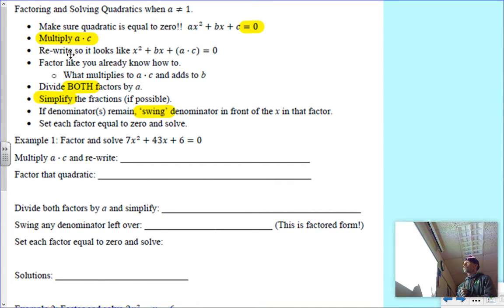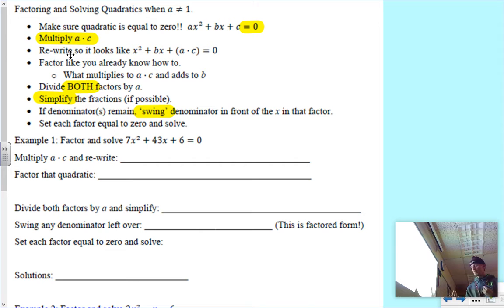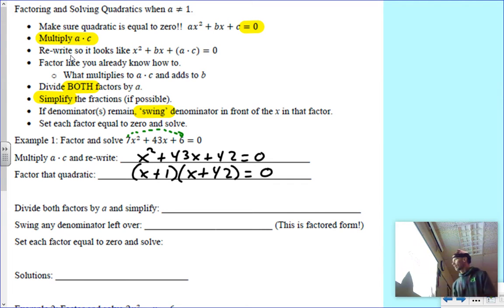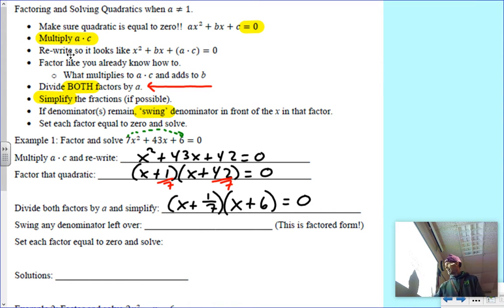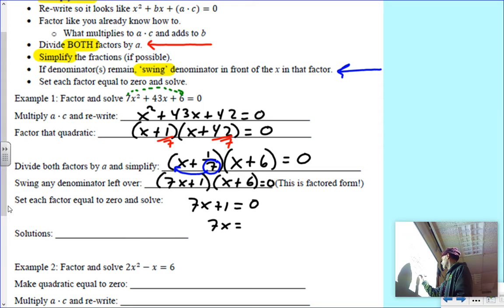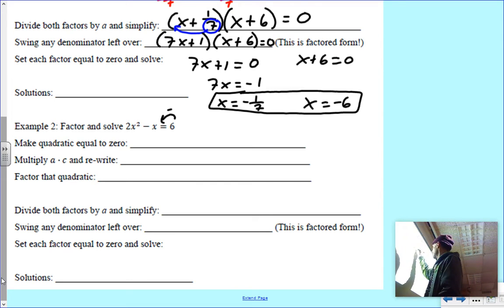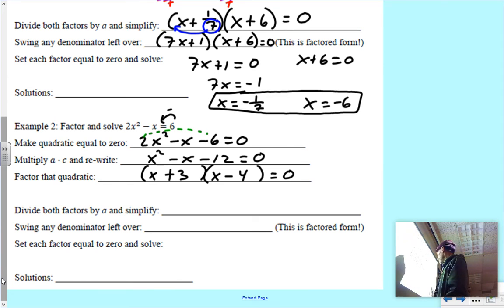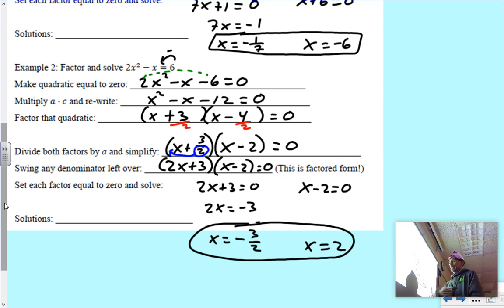Factoring Quadratics when a is not 1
Two examples on factoring a quadratic using 'swing' method. More examples and special cases will be in another video.